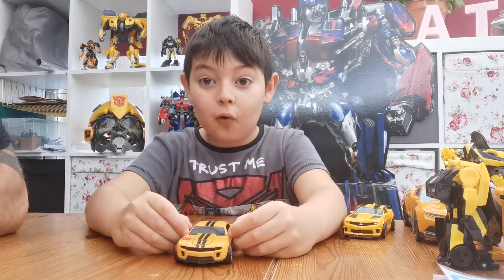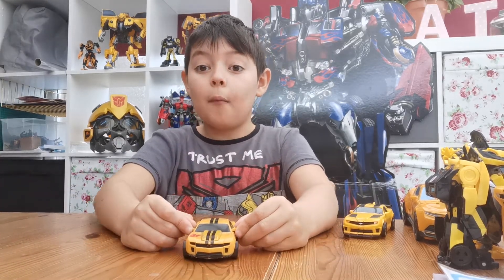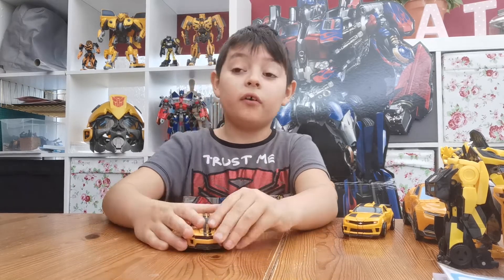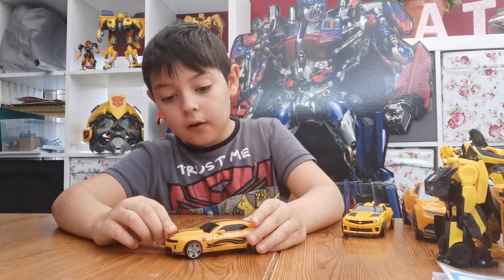Bumblebee review pt6